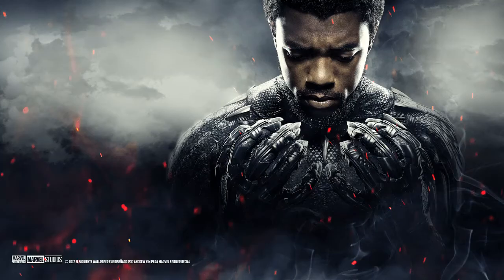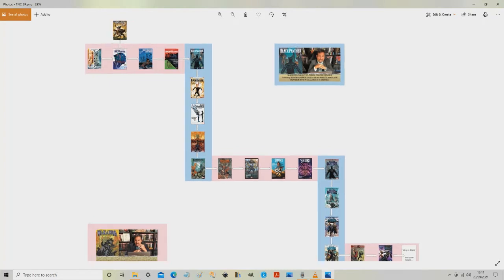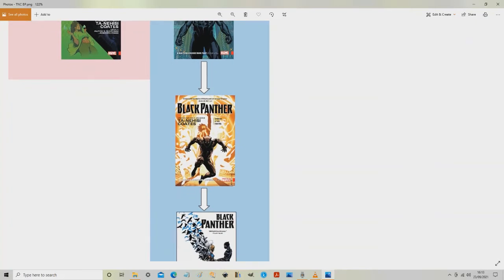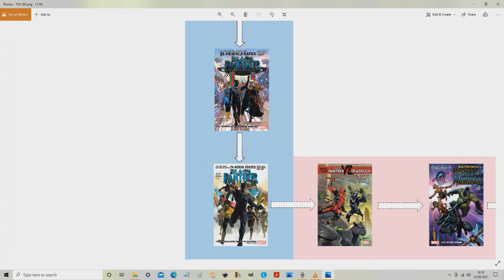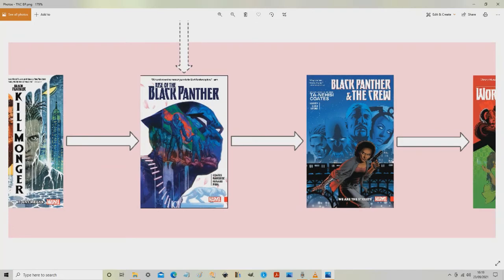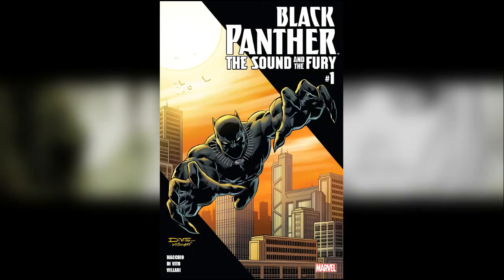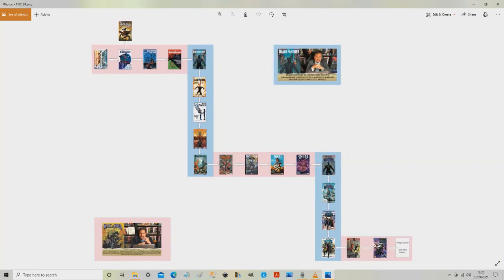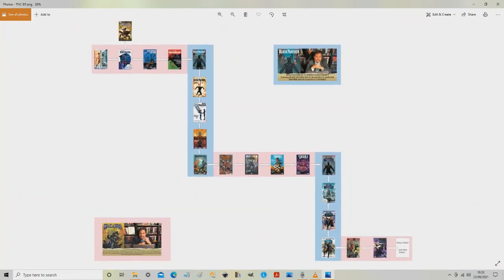The Ta-Nehisi Coates Black Panther Reading Guide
A reading guide for the Ta-Nehisi Coates run on Black Panther.